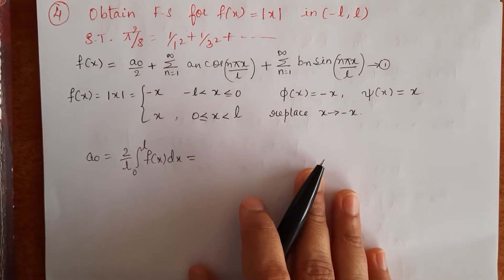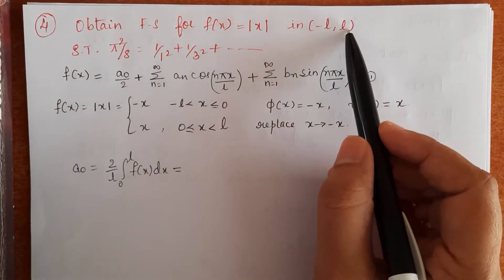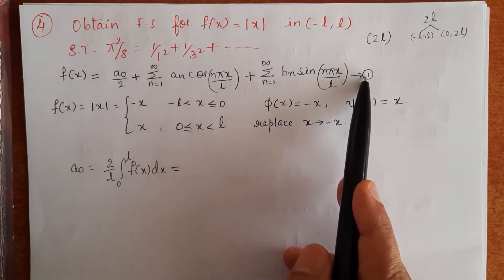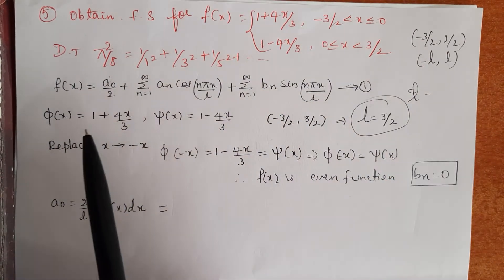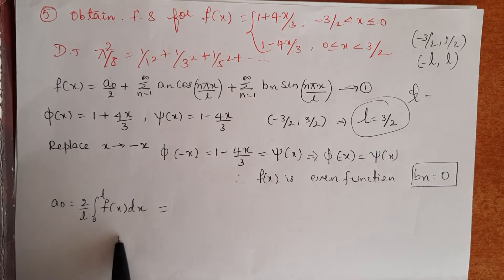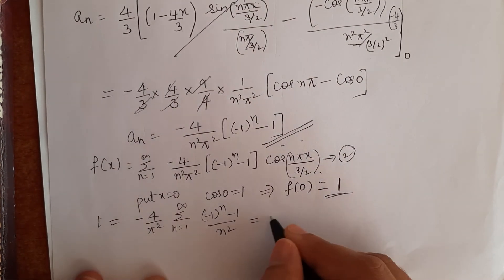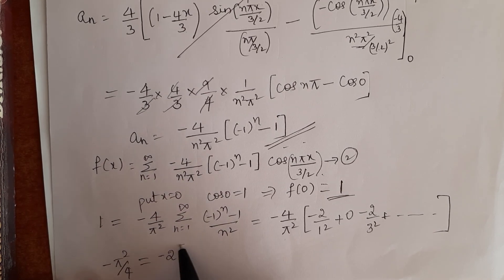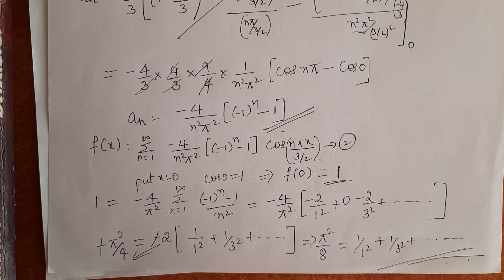Module-2 Fourier Series Video-5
In this video problems on fourier series of arbitrary period 2l